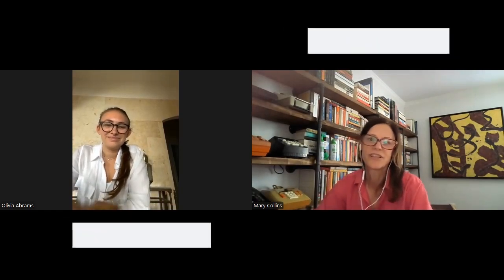What is TickMitt? An Innovative Solution for Tick Bite Prevention and Removal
Join Mary from Insect Shield as she sits down with Olivia Abrams, CEO and co-founder of TickMitt, to discuss her innovative product designed to protect against tick bites. Olivia shares her personal journey with Lyme disease, the development process of TickMitt, and how this groundbreaking tool helps people and pets stay safe. Learn more about TickMitt’s mission to make tick protection simple and effective for everyone.